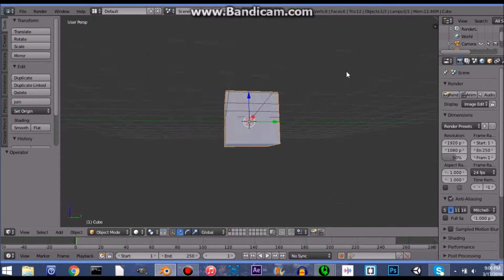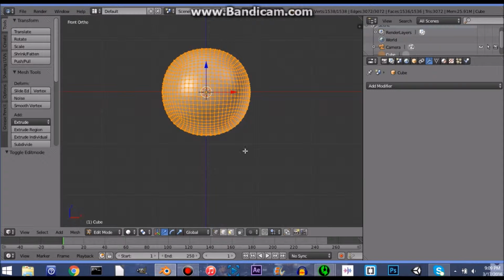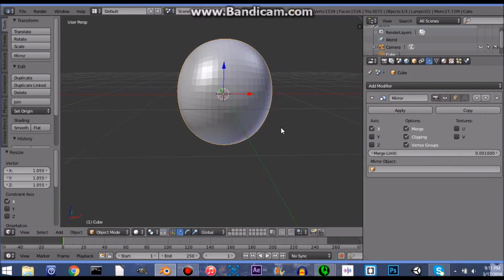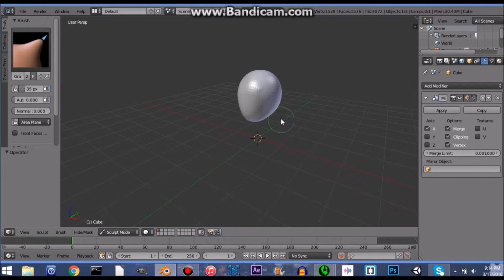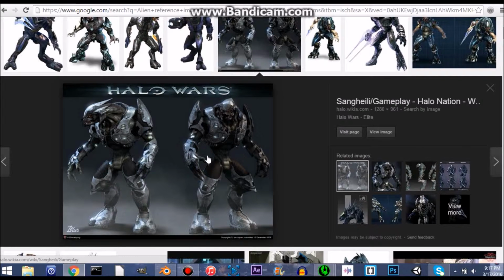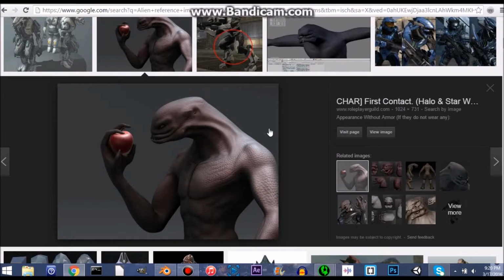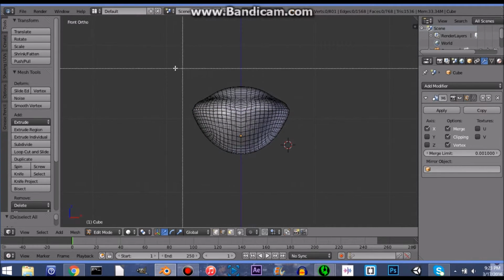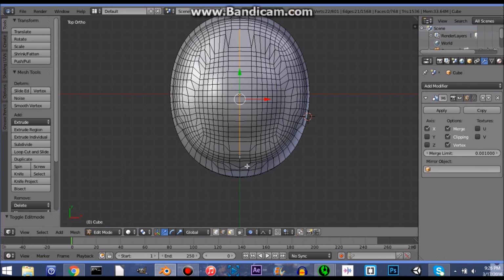How to make a halo Elite in Blender Part 1- The Face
Hey guys, this is my first tutorial on my new channel I hope you enjoy!